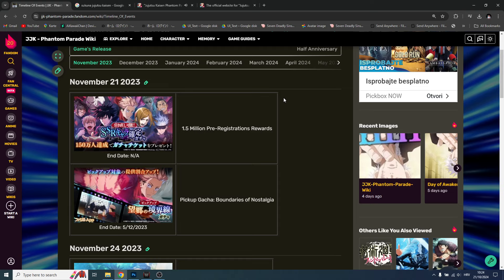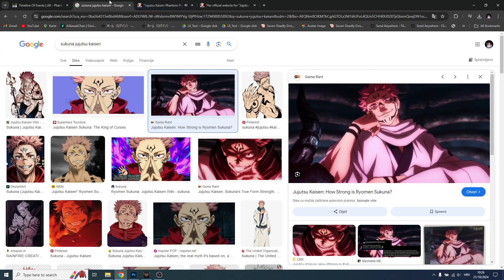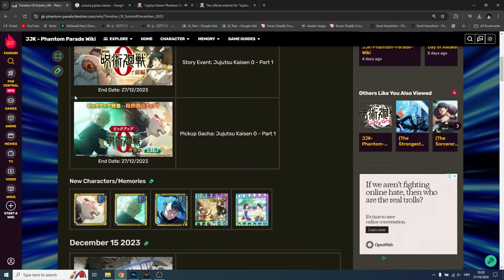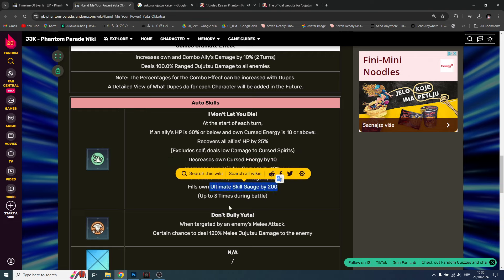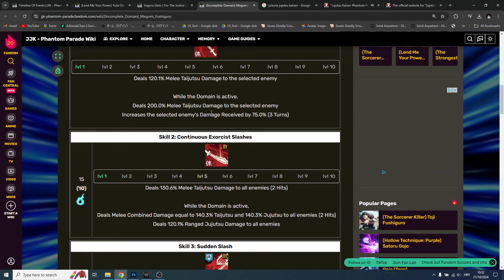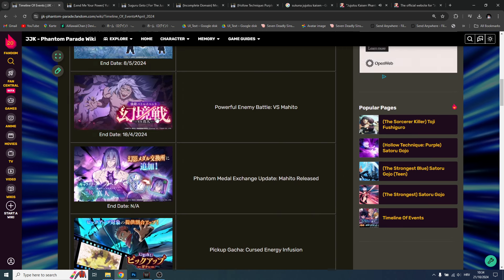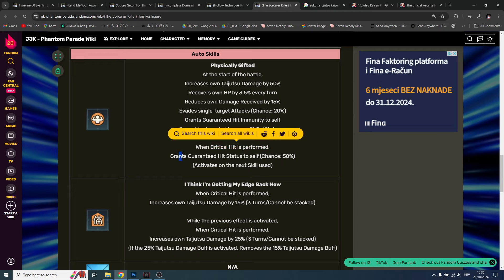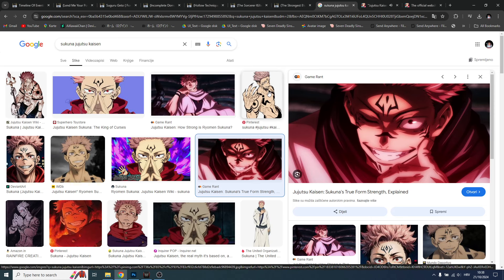SUKUNA IS COMING?! 1st ANNIVERSARY & GLOBAL MUST SUMMON BANNERS!!! (Jujutsu Kaisen Phantom Parade)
What is "Jujutsu Kaisen: Phantom Parade"?

◆The world of "TV Anime" and the story of "Jujutsu Kaisen" unique to the game◆
The anime story has been recreated with new full voices. In addition, the story is told from the perspectives of different characters, fully voiced.

◆Use your hands to control haunted techniques and chase away haunted spirits in battles just like in TV anime.◆
Battles will take place in high quality. Form your team and exorcise powerful evil spirits.

◆Experience the battles of "Jujutsu Kaisen" unique to the game with your own hands◆
"Domain Investigation" to challenge the haunted spirits that exist on each floor. Clear domains with your adult characters.

◆New scenes from "Jujutsu Kaisen" called "Recollection Bits" shown in the game.◆
Recently shown scenes from "Jujutsu Kaisen" called "Recollection Bits". Equip your characters with "Memory Bits" to enhance their abilities.

◆Characters and beautiful voice cast to enrich the story◆
Yuji Itadori: Junya Enoki
Megumi Fushiguro: Yuma Uchida
Nobara Kugisaki: Asami Seto
Maki Zenin: Mikako Komatsu
Toge Inumaki: Koki Uchiyama
Panda: Tomokazu Seki
Satoru Gojo: Yuichi Nakamura
Masamichi Yaga: Takuya Kuroda
Kento Nanami: Kenjiro Tsuda
Kiyotaka Ijichi: Mitsuo Iwata
Shoko Ieiri: Aya Endo
Mei Mei: Kotono Mitsuishi
Naobito Zenin: Jouji Nakata
Aoi Todo: Subaru Kimura
Noritoshi Kamo: Satoshi Hino
Momo Nishimiya: Rie Kugimiya
Mai Zenin: Marina Inoue
Kasumi Miwa: Chinatsu Akasaki
Ultimate Mechamaru: Yoshitsugu Matsuoka
Utahime Iori: Yoko Hikasa
Yoshinobu Gakuganji: Mugihito
Suguru Geto: Takahiro Sakurai
Jogo: Shigeru Chiba
Hanami: Atsuko Tanaka
Junpei Yoshino: Yoshitaka Yamaya
Mahito: Nobunaga Shimazaki
Ryomen Sukuna: Junichi Suwabe
and more

◆Click here for the latest information◆
[ Official Site]

 Jujutsu Kaisen Phantom Parade

Title: SUKUNA IS COMING?! 1st ANNIVERSARY & GLOBAL MUST SUMMON BANNERS!!! (Jujutsu Kaisen Phantom Parade)